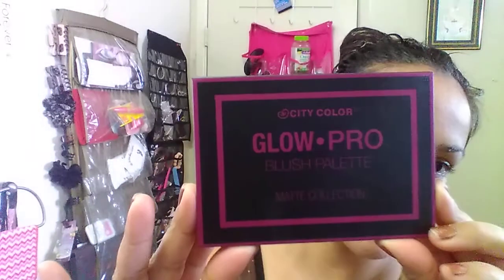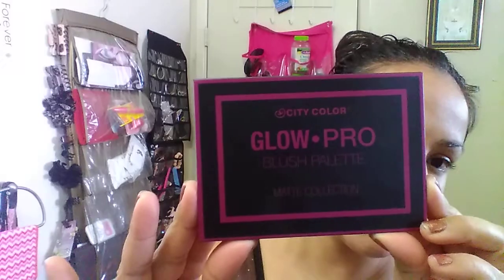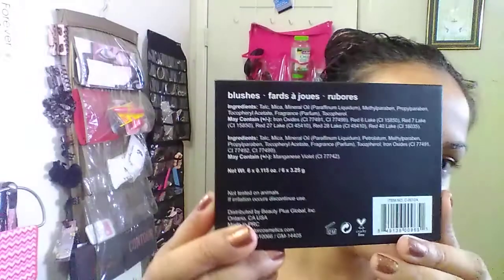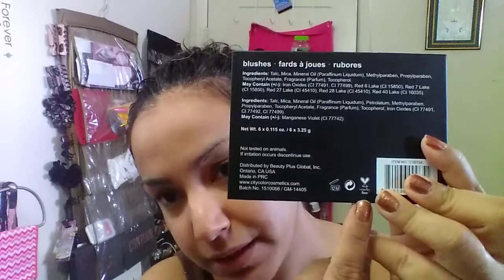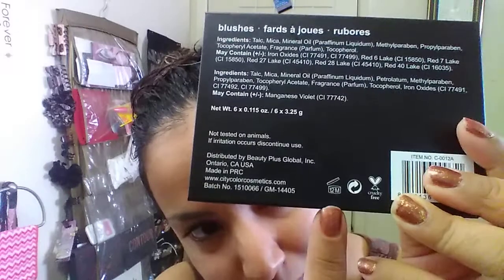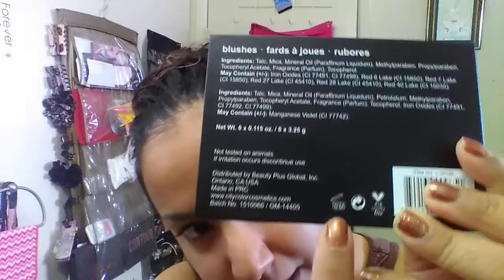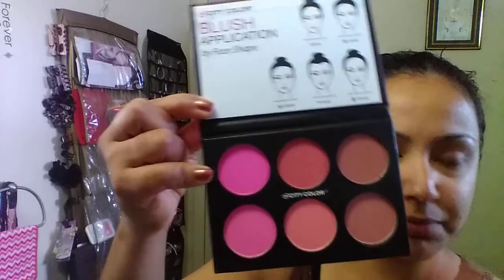Review city color blush and chit-chatting